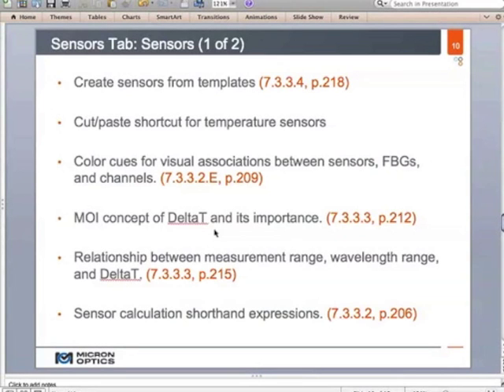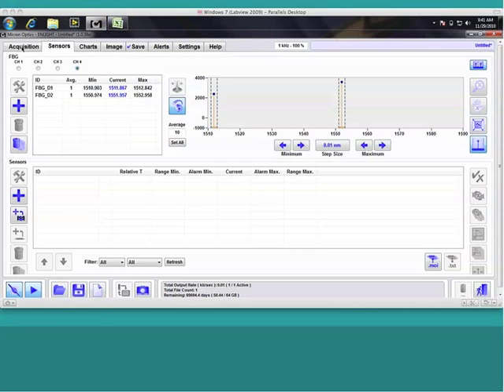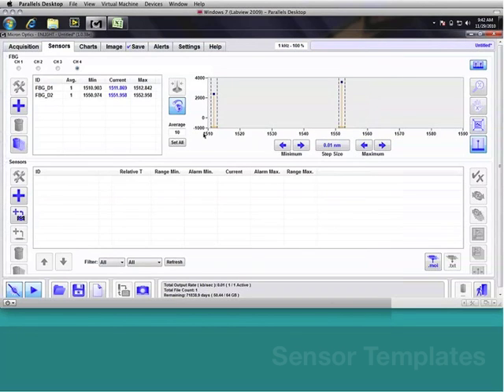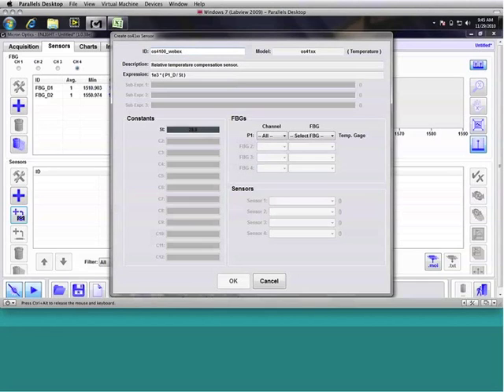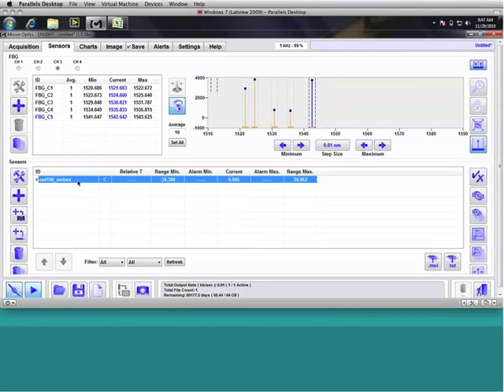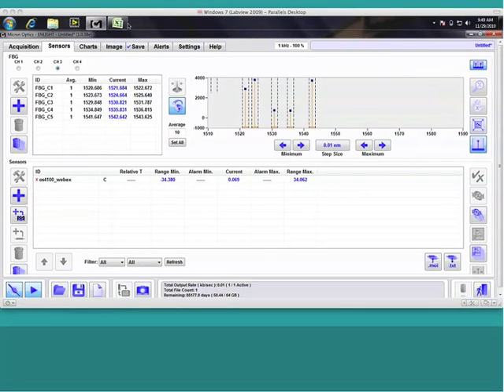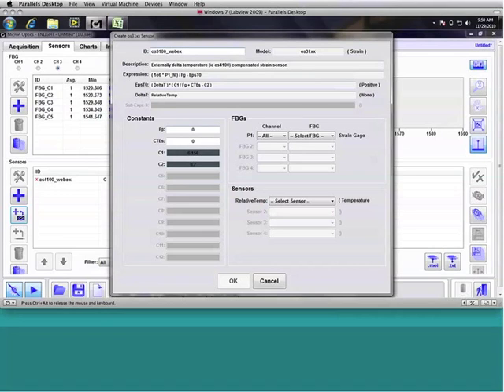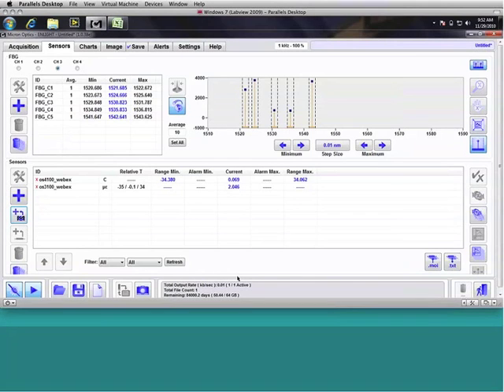4b Sensors Tab, Sensors Table